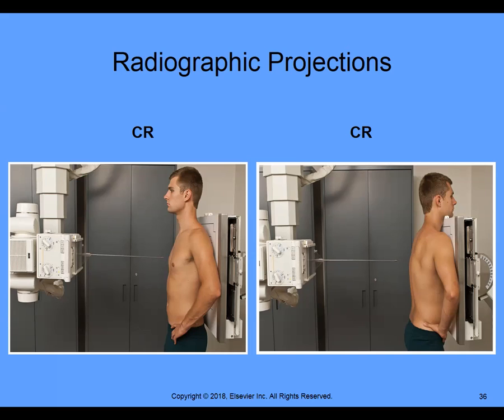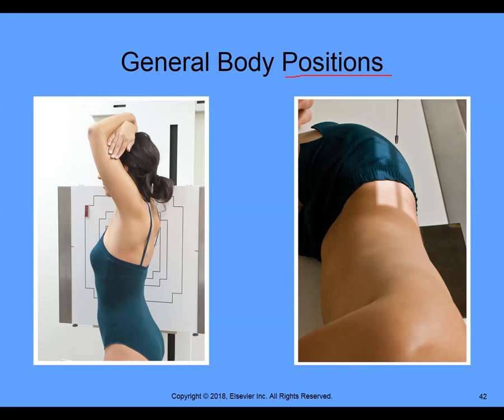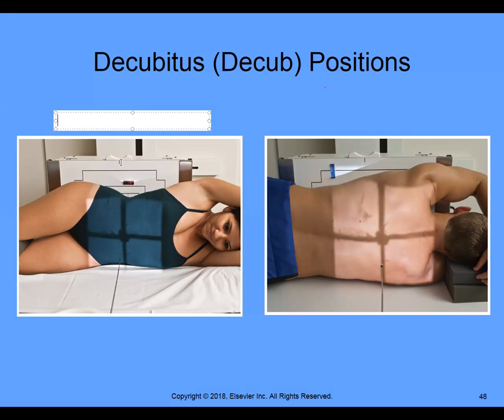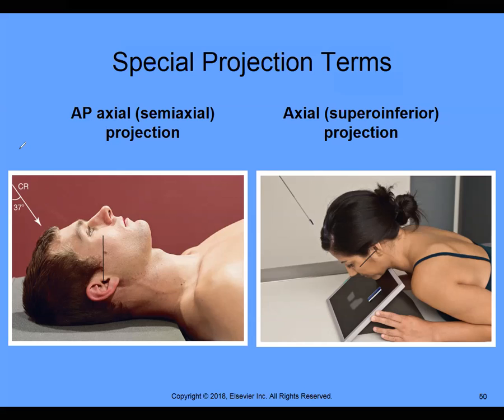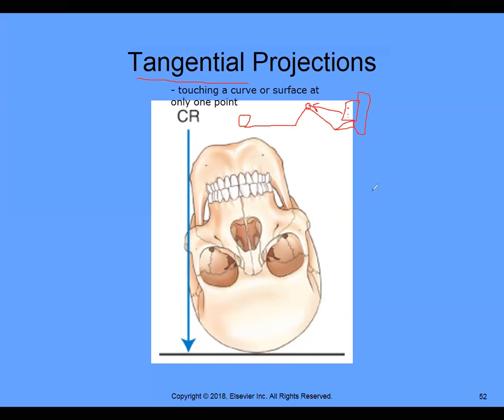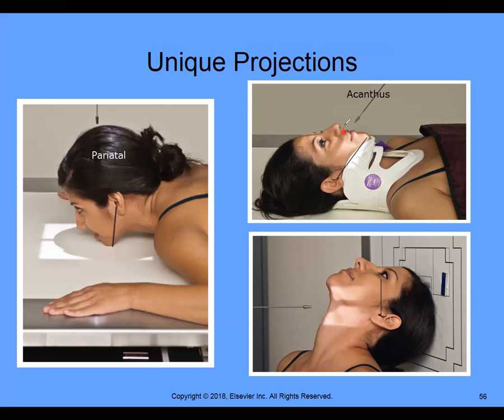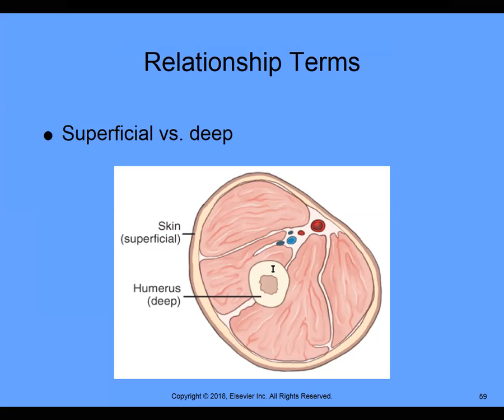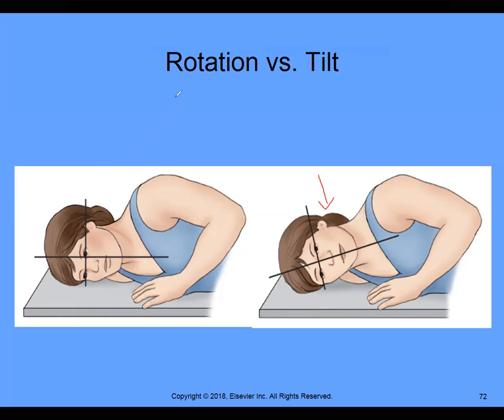LRA 110 Lecture Projection and Position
Lecture over Projections, Position, body movements.  Part 2 of PPT slide.